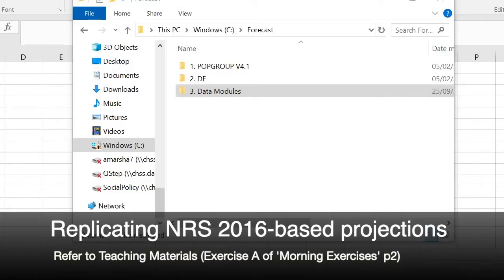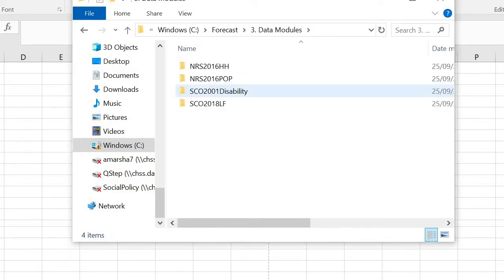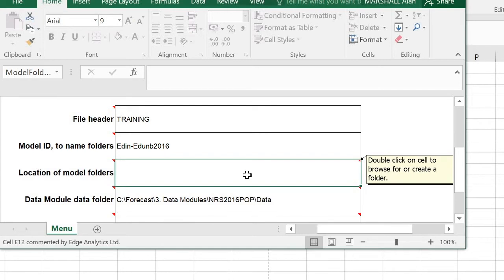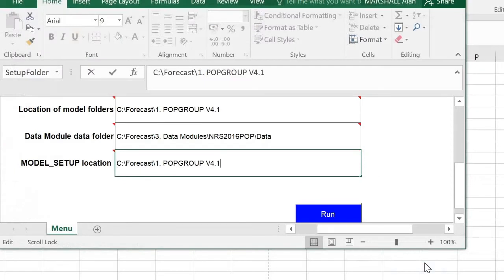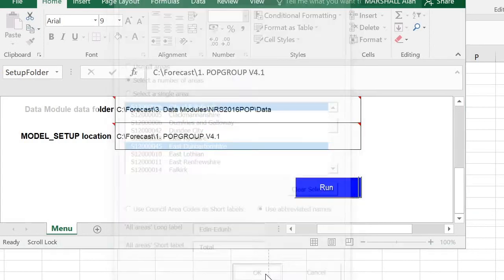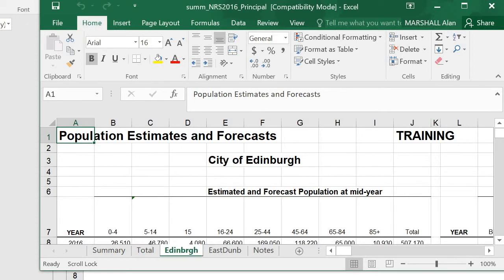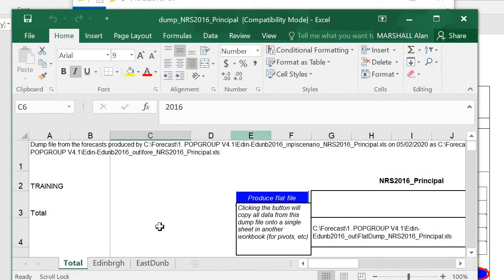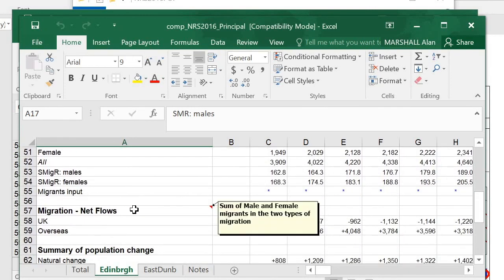2.4 Tour of POPGROUP: Replicating NRS 2016-based projections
This video shows how to create a population projection in POPGROUP, using the 2016-based population projections produced by National Records of Scotland for Edinburgh and East Dunbartonshire councils.